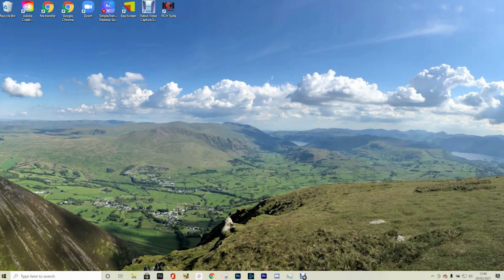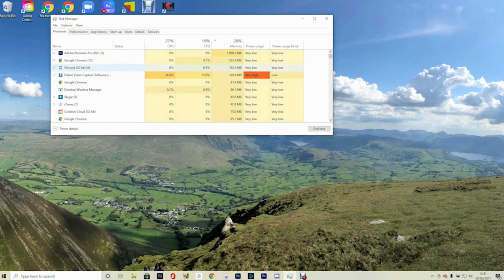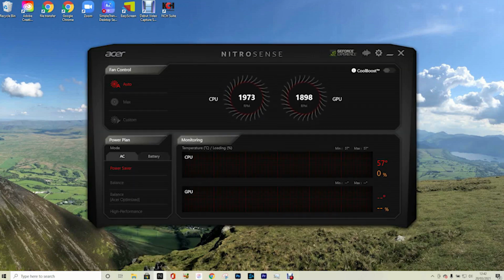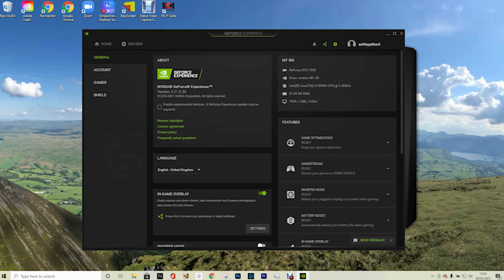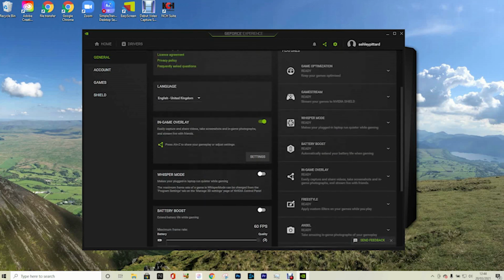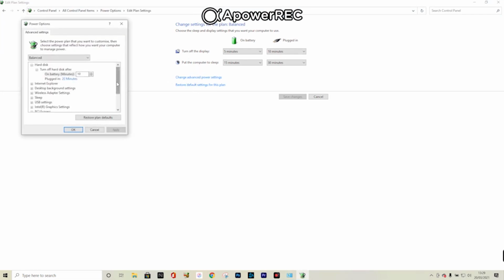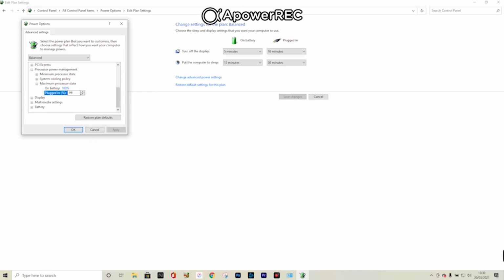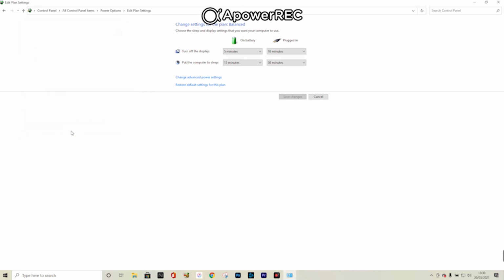Best Settings For Performance And Gaming On Acer Nitro 5